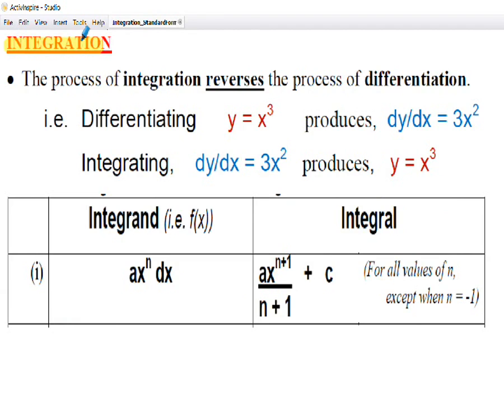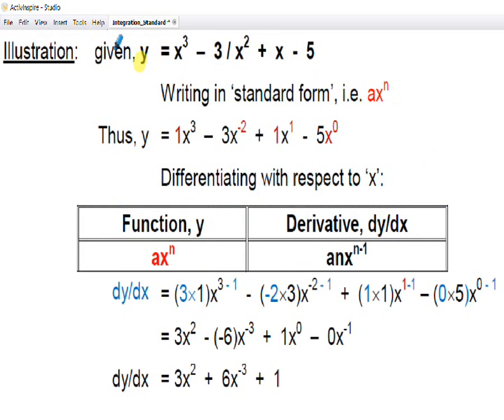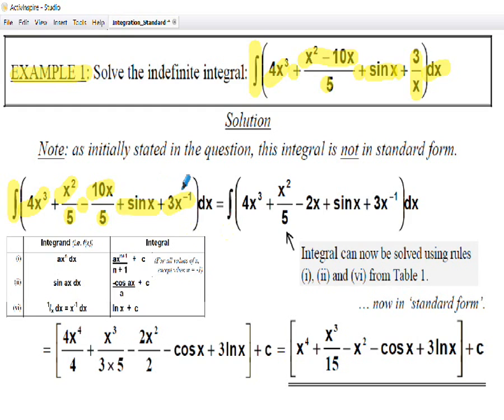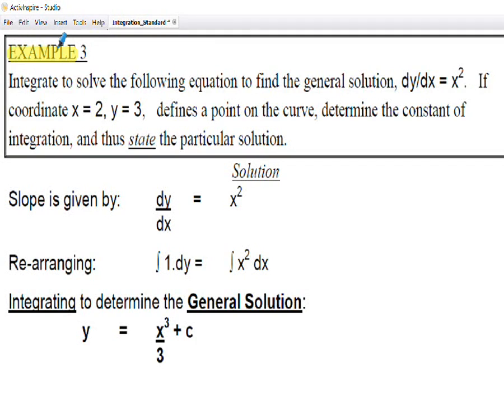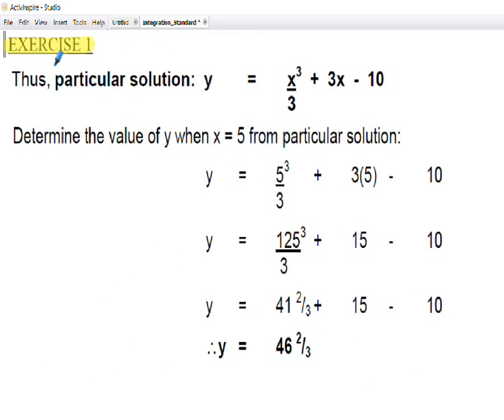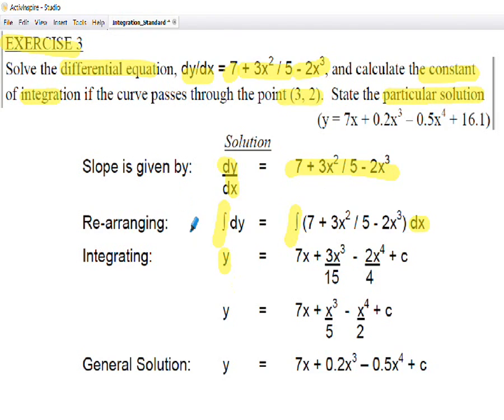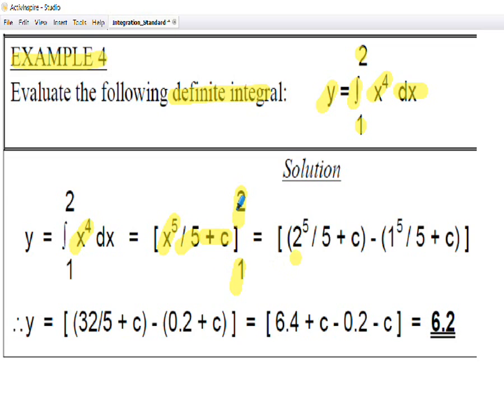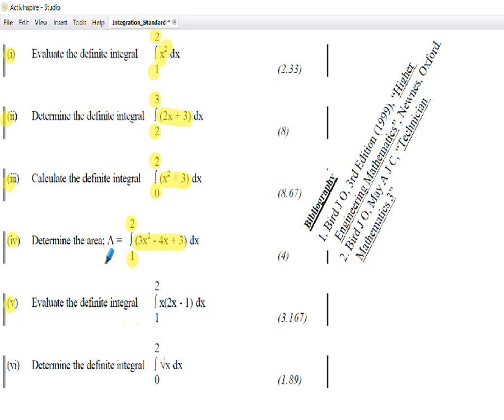Integration (3) - Indefinite, Definite and solution of Differential Equations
Lecture uses 'integration' to solve: indefinite integrals, differntial equations and definite integrals.  This lecture builds on the 'differentiation of standard forms' lecture. Proficiency in 'transposing equations is also assumed.